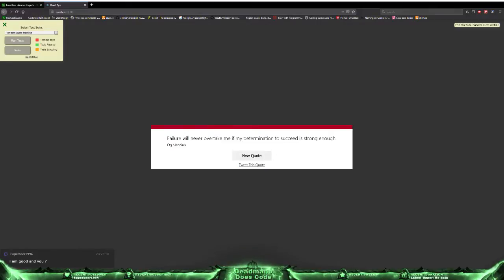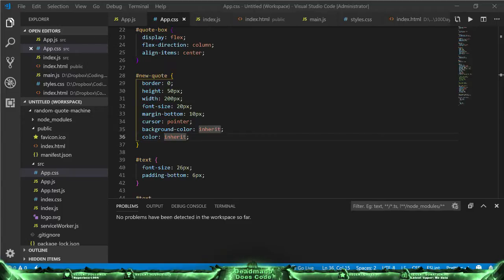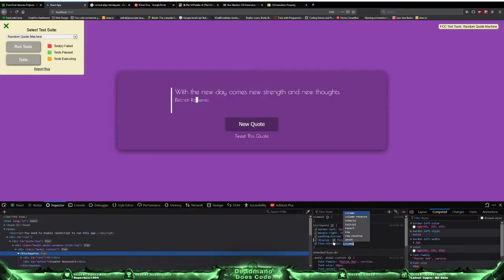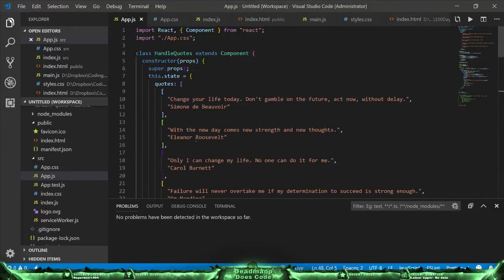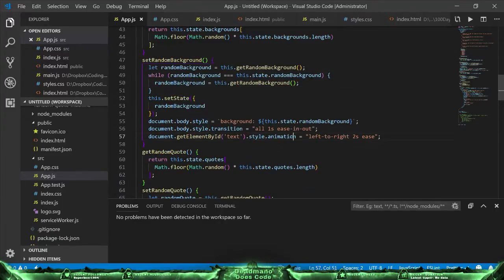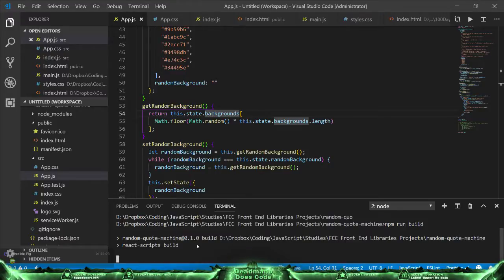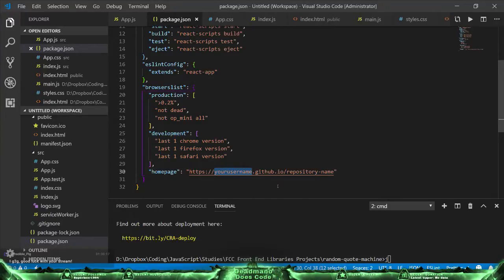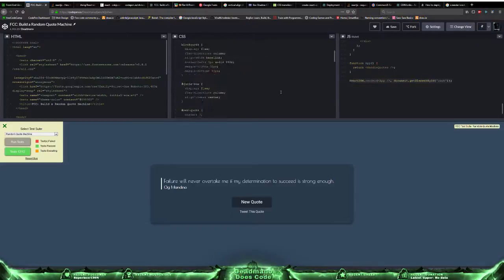100DaysOfCode Day 57/100 - Building A Random Quote Machine #2